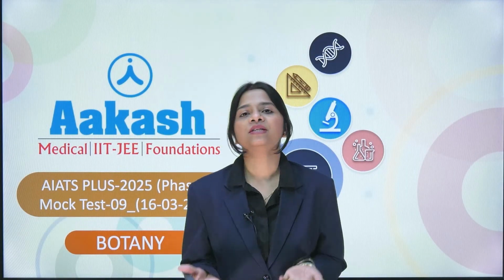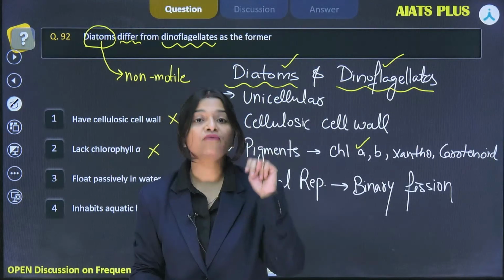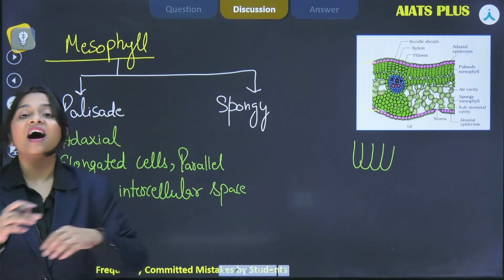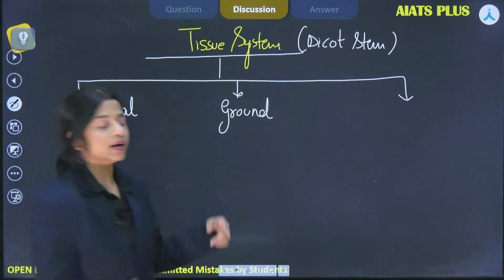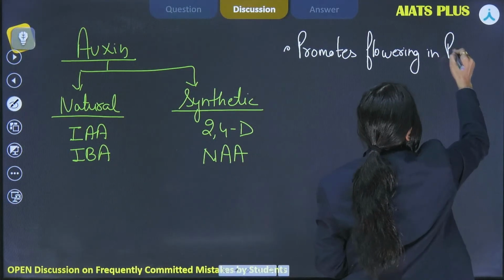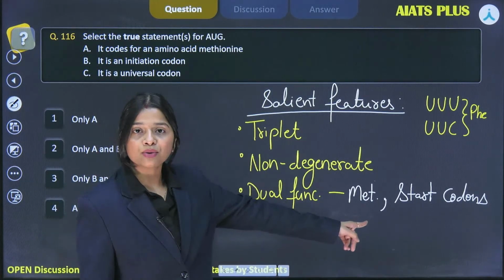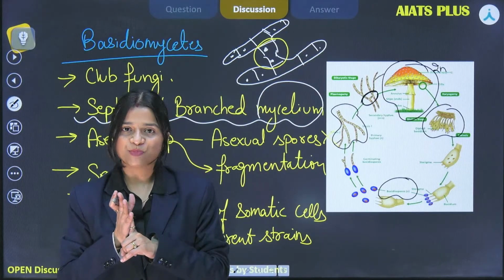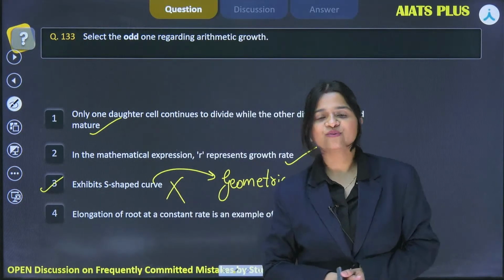NEET-2025 Biology for AIATS PLUS - Personalized Learning Test Series | Slot 2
📢 NEET Aspirants, let's take your Biology prep to the next level with the AIATS PLUS Live Series! 🔥 Explore these key topics:

💡 What You’ll Gain:
✅ In-depth coverage of each crucial Biology topic.
✅ Strategies to tackle high-yield questions in NEET.
✅ Real-time Q&A to clarify your doubts instantly.
✅ Effective tips for retaining information and acing the exam.

📌 Why You Should Attend:

Tailored lessons to boost your NEET performance.
Engaging quizzes and interactive sessions to assess your knowledge.
Expert guidance on exam strategies and shortcuts.

NEET 2025 AIATS Plus Molecular Basis of Inheritance test series
NEET 2025 AIATS Plus Biological Classification practice tests
NEET 2025 AIATS Plus Biodiversity and Conservation mock tests
NEET 2025 AIATS Plus Plant Growth and Development chapter-wise tests
NEET 2025 AIATS Plus Anatomy of Flowering Plants question bank
NEET 2025 AIATS Plus DNA structure and replication test
NEET 2025 AIATS Plus Biological Classification five kingdoms test
NEET 2025 AIATS Plus Biodiversity hotspots and conservation strategies test
NEET 2025 AIATS Plus Plant Growth and Development hormonal regulation test
NEET 2025 AIATS Plus Anatomy of Flowering Plants tissues and organs test
NEET 2025 AIATS Plus Molecular Basis of Inheritance genetic code and mutations test
NEET 2025 AIATS Plus Biological Classification taxonomy and nomenclature test
NEET 2025 AIATS Plus Biodiversity and Conservation endangered species and preservation test
NEET 2025 AIATS Plus Plant Growth and Development photoperiodism and vernalization test
NEET 2025 AIATS Plus Anatomy of Flowering Plants vascular tissue system test
NEET 2025 AIATS Plus Molecular Basis of Inheritance transcription and translation test